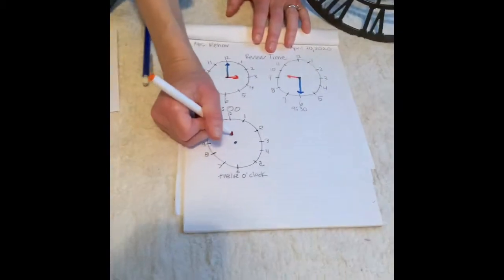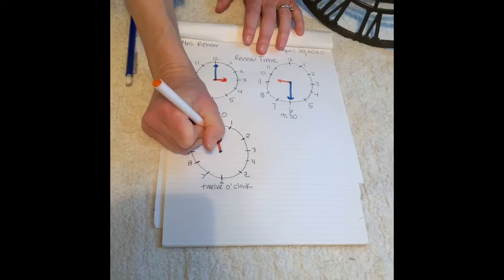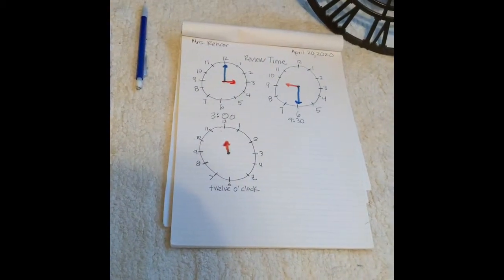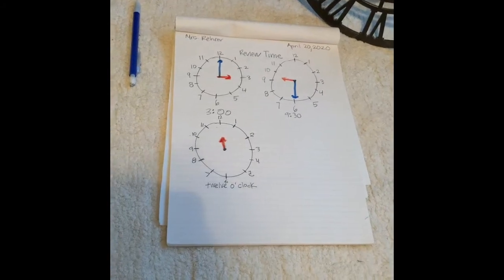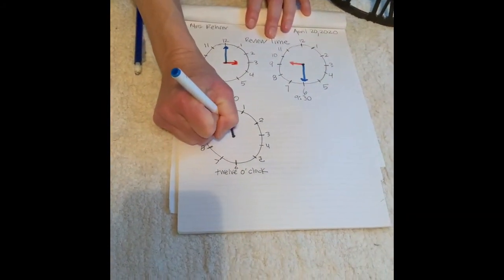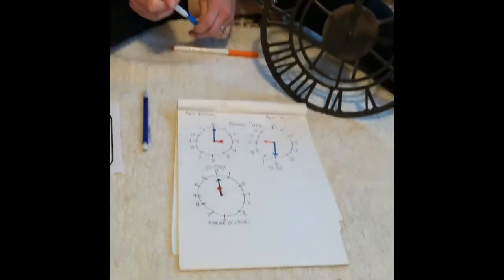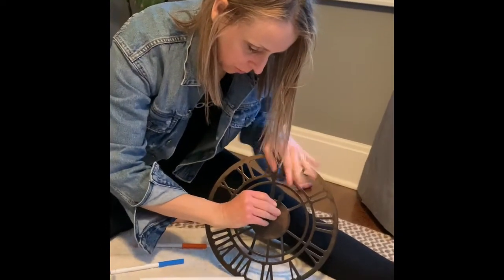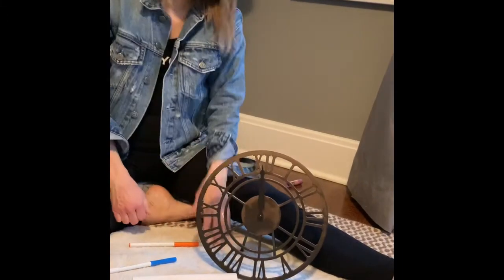Group B Time review lesson